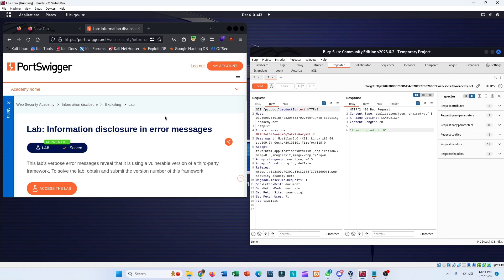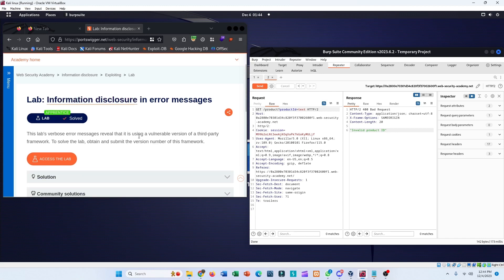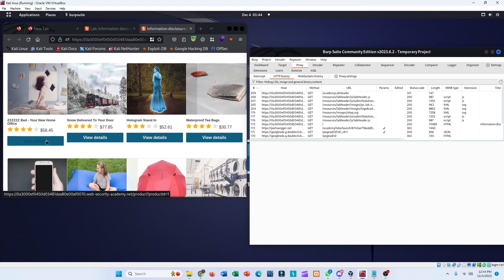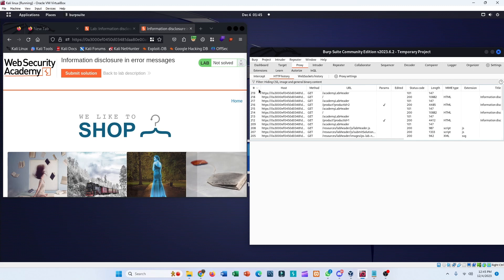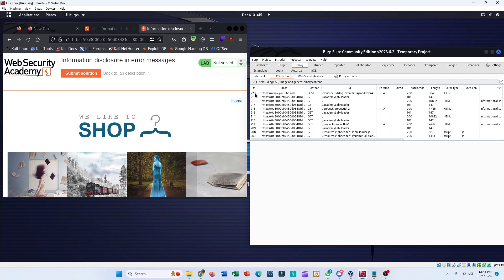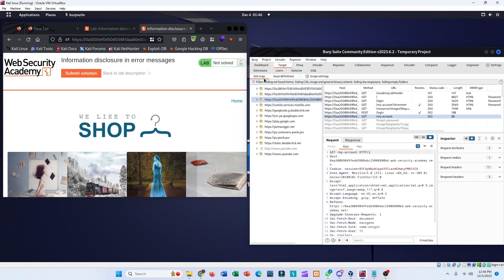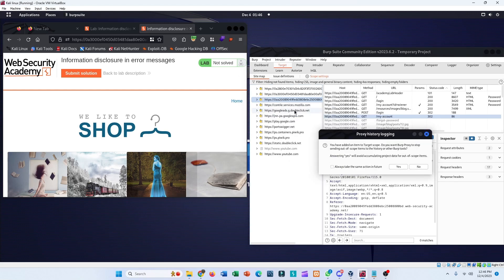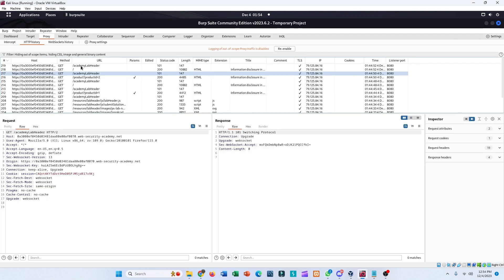How to set Target scope in Burp suite - Burp Suite 101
In this video, I have shown how to set up the target scope in the burp suite